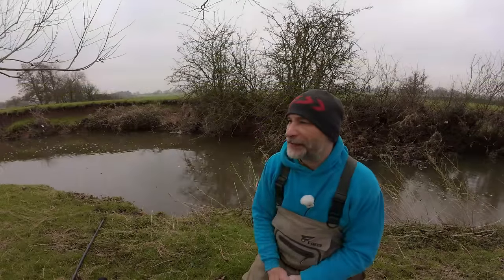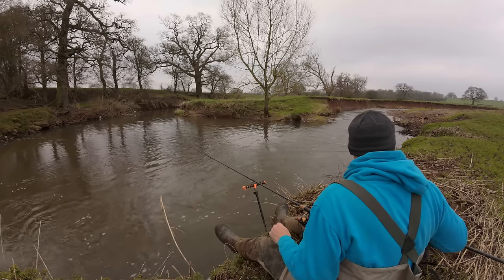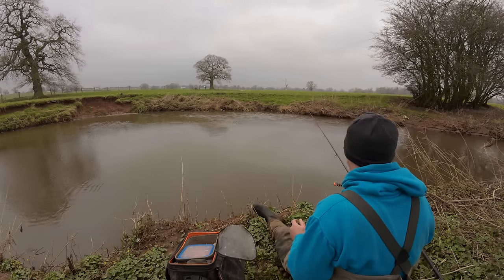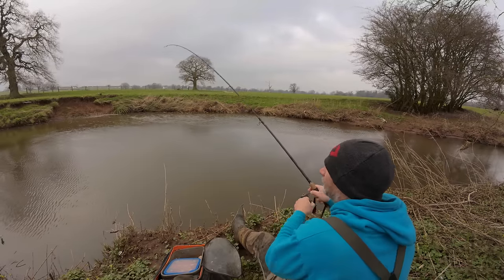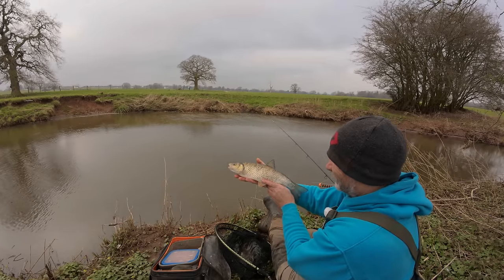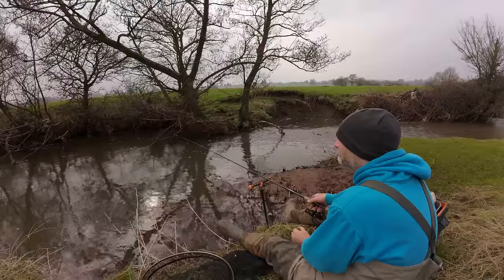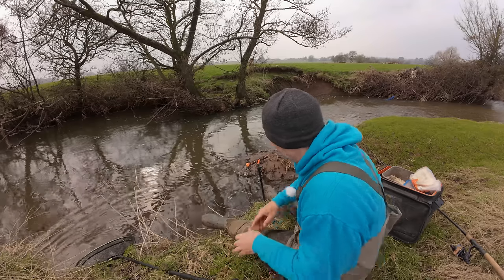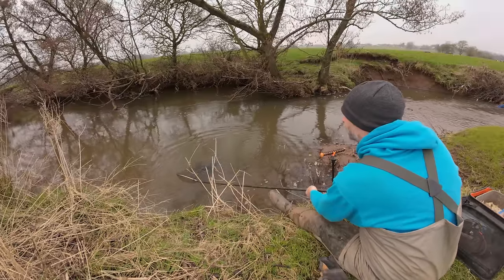Fishing A Tiny River - Exploring A New Stretch - Joy & Heartbreak - Wixford Angling - 7/3/24 Vid 480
For this session I was on a new stretch of the river Arrow, controlled by Wixford Angling Club.  What a cracking stretch of small river it is...

THANKS TO...
A huge thanks goes to Richard Bawcombe, Tony Thomas, Viktor Kolomiets, Tim Clarke, Dean Barnes & Clive Eariss for their generous support of "Avon Angling" & "Fishing Tips, Tackle & Tactics" youtube channels through Patreon.  Your support is greatly appreciated.

Nic

Gear:-
Daiwa Powermesh 12' Rod 1.25lb tc
Daiwa 20 GS BR LT 3000 Reel
Matrix Horizon X Sinking Mono Main Line (0.20mm diam)
Preston Innovations Plug It Feeders (Medium)
Drennan Supplex Fluorocarbon Hooklinks (0.19mm diam)
Drennan Wide Gape Specialist Hooks (Size 10)

How to tie my adjustable running leger rig is explained in the video available over on my Fishing Tips, Tackle & Tactics channel.

Bait:-
Bread (Warburtons orange or blue for the hook)
Mashed Bread (Nevill's white) with a little added condensed milk
Worms
Maggots

How to prepare mashed bread for fishing is explained in the video available over on my Fishing Tips, Tackle & Tactics channel.